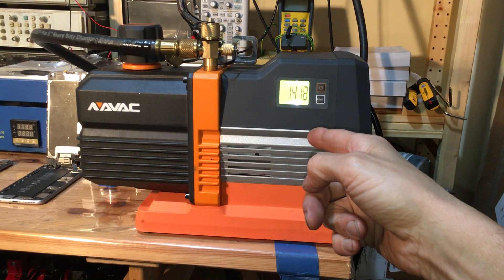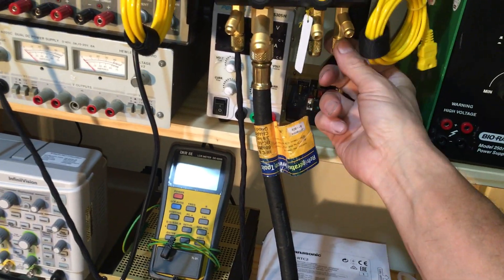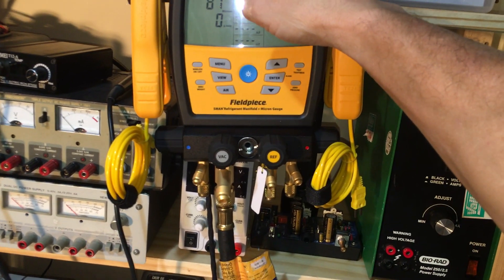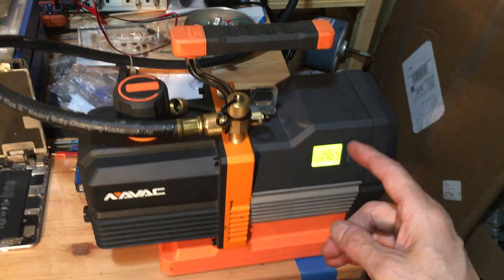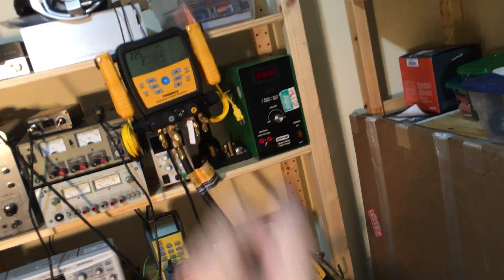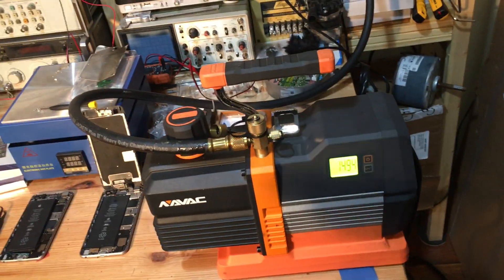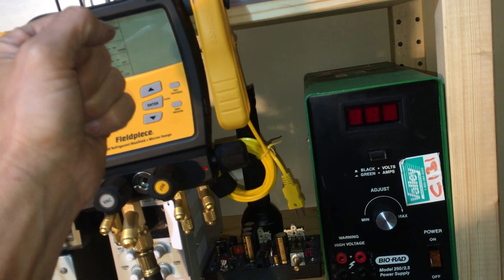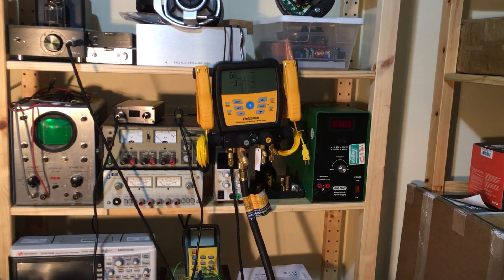Pt:1 Fieldpiece SM480V my refrigerant manifold preparation for service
Multi part videos on this topic. All refrigerant manifolds are not created equal. And over the decades this is one of the best ones I have used. I found by removing the brass valve in with O-rings in the cylinders on the knobs and coding them with silicone grease I’m able to pull and hold a deeper vacuum. In some circumstances also able to hold a higher pressure without the leaking  through the manifold valving and bypassing the outing seals.  I will show a series of videos for a new technicians or any of my subscribers who purchased these refrigerant gauge Will better understand what they may be seeing in the field when they first go to use them it’s not always that something is broken you have to actually know the limitations of your equipment and understand what is happening as your data changes.
                Very few people actually understand how a micron gauge works and what is happening the physics behind it why the numbers change sometimes erratically jumping up and down.
               I have been using a micron gauge since I was 12 years old when my father first taught me and I am now 54 years old and I use a daily multiple times.    For a first time user or even somebody several months into using a micron gauge can sometimes be frustrating but it’s an excellent tool.
                 But if you don’t understand the foundation in the basics of the physics and the principles of what you’re about to be measuring you may make some wrong decisions.  You also have to rule out every fitting every connection every seal every hose that you add is another possible leak point.
              A brand new set of hoses put into use for the first time the inner hose material is saturated with moisture that will take time to remove under vacuum. The solvents in the light volatile gas is used in processing the hose are saturated deep inside the hose pores also need to be removed before you get a true solid reading.
                   In the use of a micron gauge inside a refrigerant manifold is not a ideal situation it is far from it because of all the possible leak points an extra hosing that you add that is flexible does not give you the best true and accurate readings.